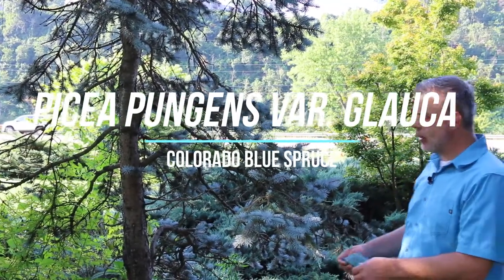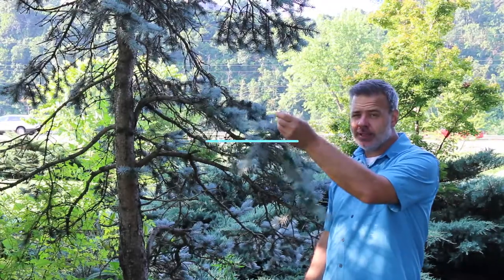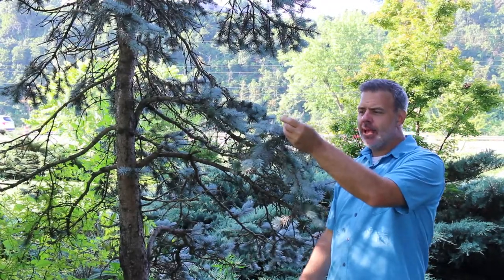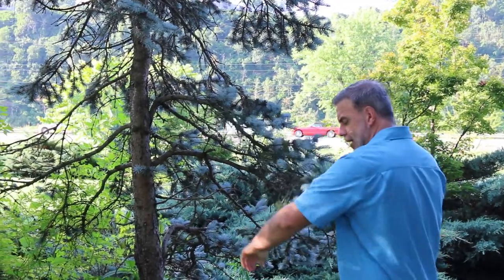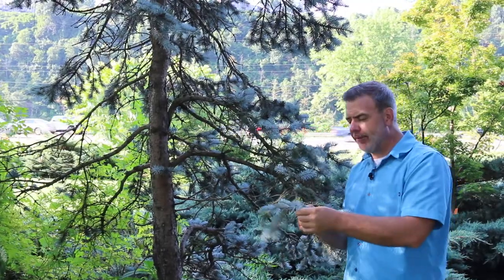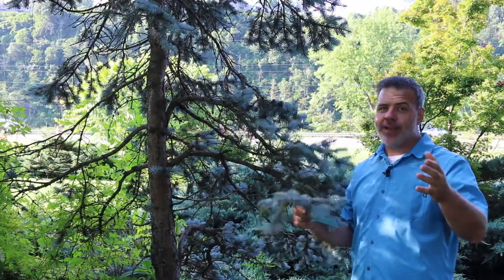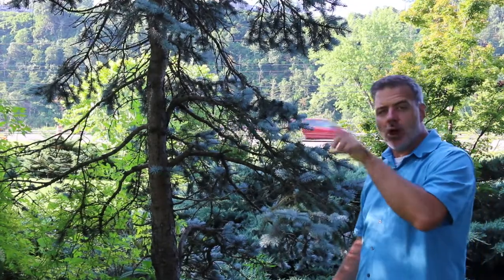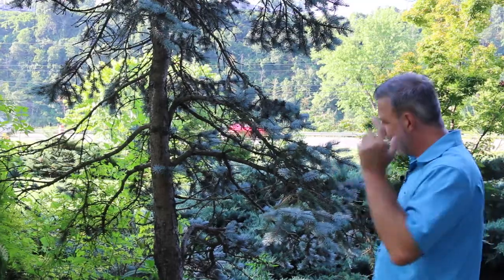Colorado blue spruce (Picea pungens var. Glauca) - Plant Identification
Common name: Colorado blue spruce
Scientific name: Picea pungens var. Glauca